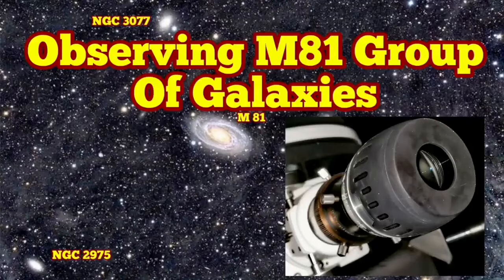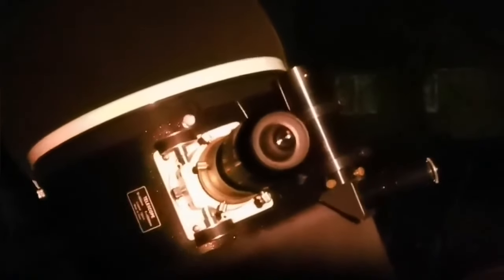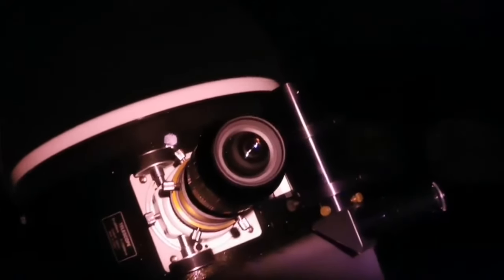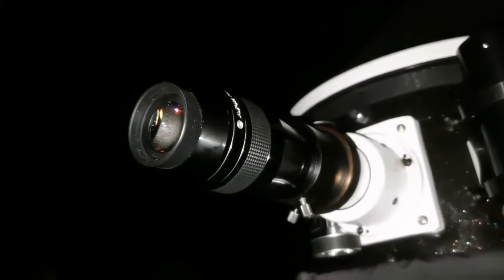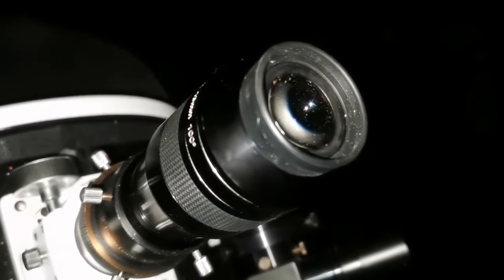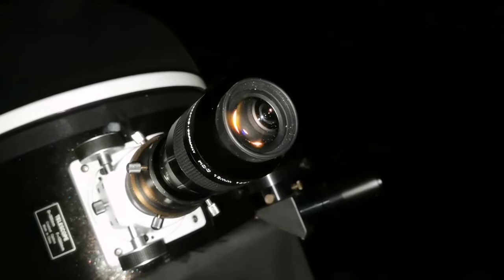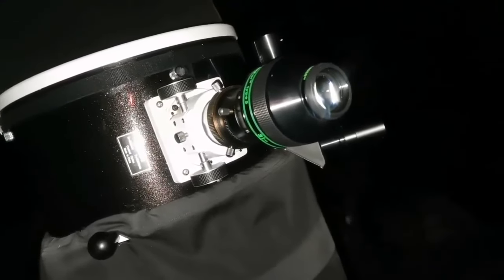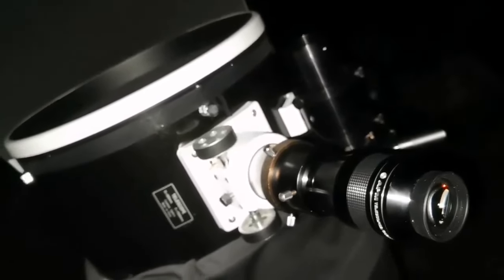Observing M81 Group Of Galaxies, M81, M82, NGC 3077, NGC 2976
In making this video I have used these optical instruments:
- Skywatcher Skyliner 300P Flextube Dobsonian Reflecting Telescope.
- Maxvision 24mm 82 degrees eyepiece.
- APM HDC 13mm 100 degrees eyepiece.
- Televue Nagler 31mm Type 5 eyepiece.
- Maxvision 34mm 68 degrees eyepiece.